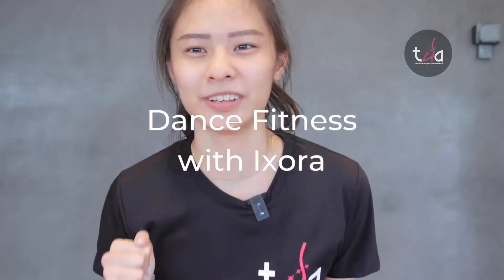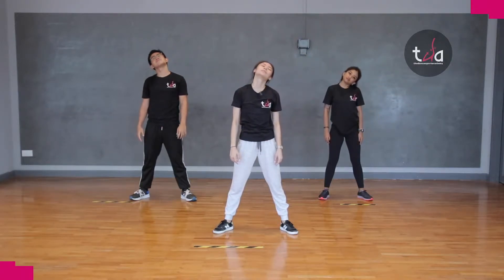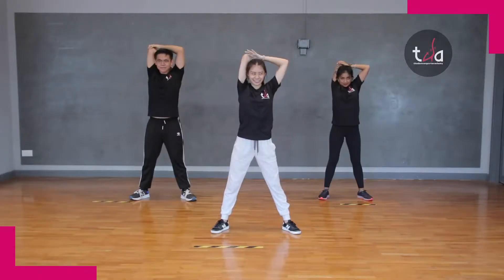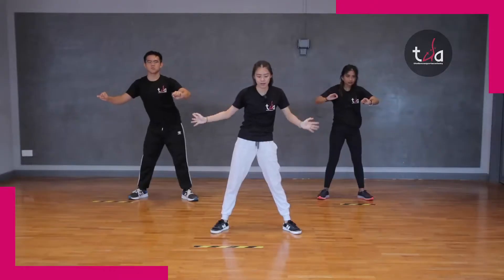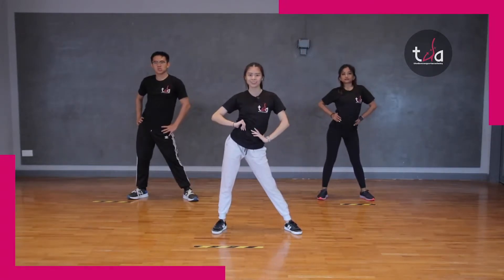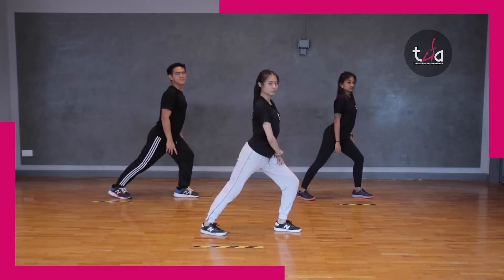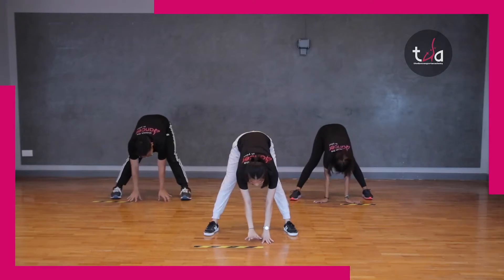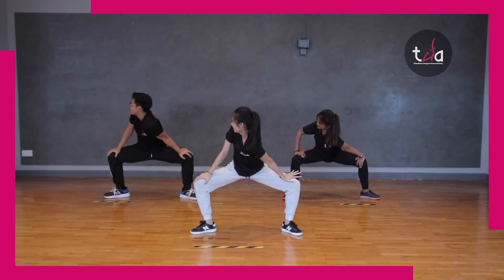Dance Fitness with Ixora - Photograph (Cooldown)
TDA presents our Dance Fitness with Ixora Series!
The music will make you want to move! Let’s improve on our fitness through dance!
You can watch us on our socials and website, as we prepare a series of easy-to-follow videos from Latin, Zumba, Line Dance and Dance Fitness that you can learn from home! 🏠